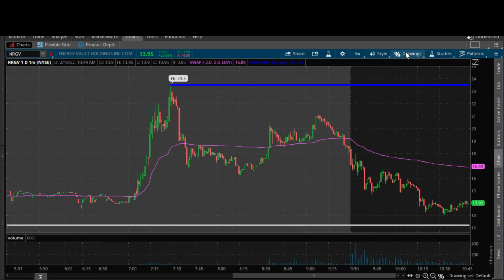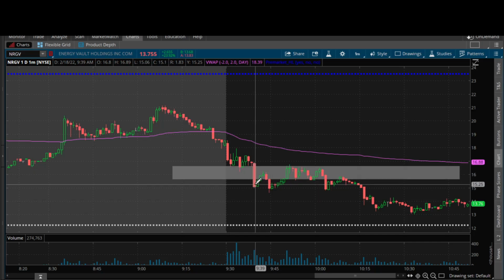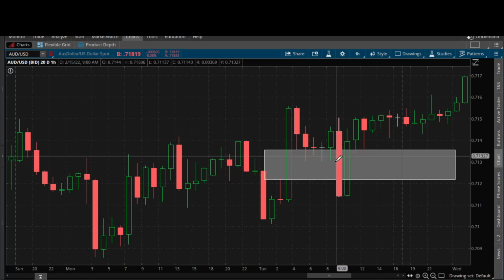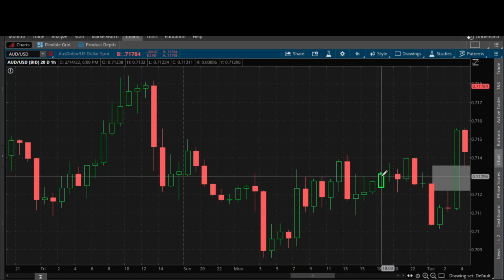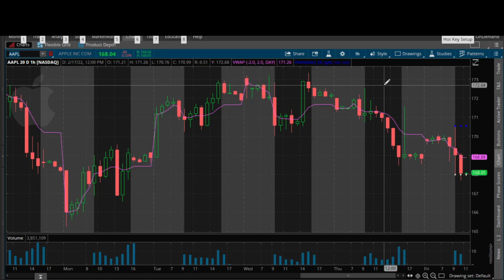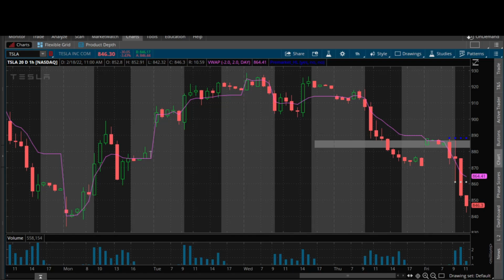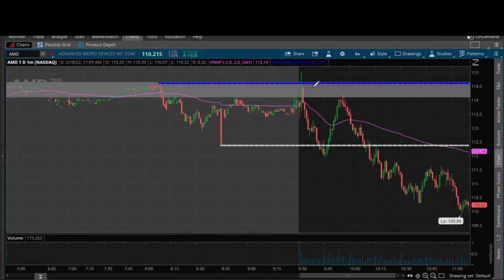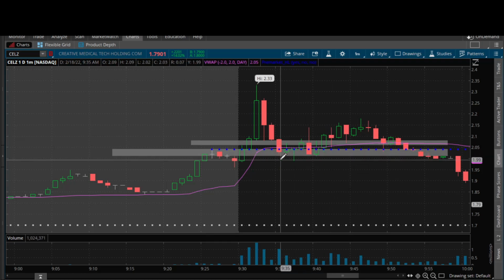Identifying ICT Fair Value Gaps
This is a trading concept that has been tremendously helpful and dare I say LIFE CHANGING! It's so simple and it's always been there hiding in plain sight I just never really digested how powerful it really is. The link to his channel will be below.